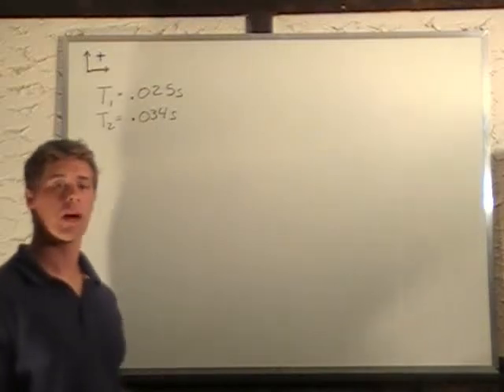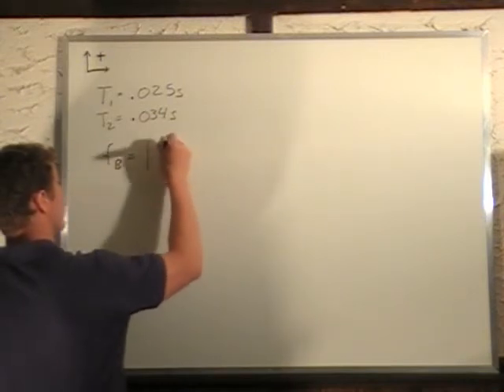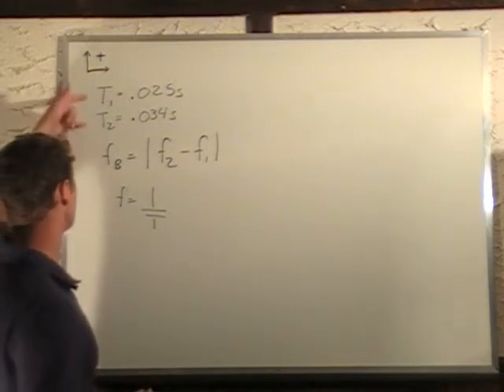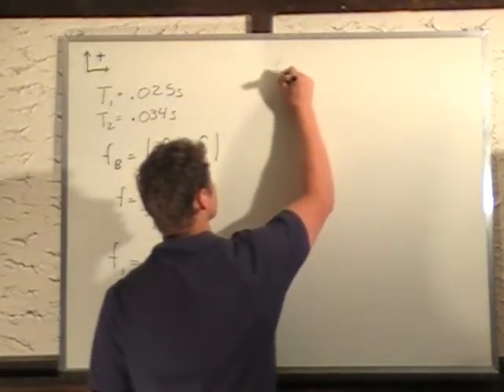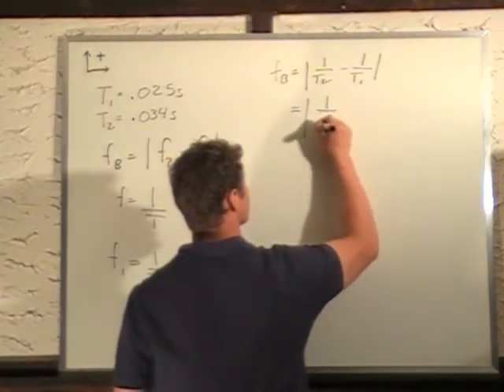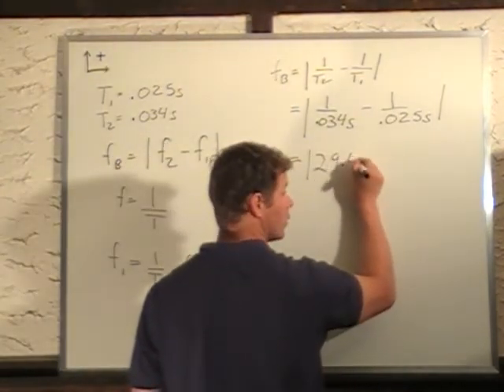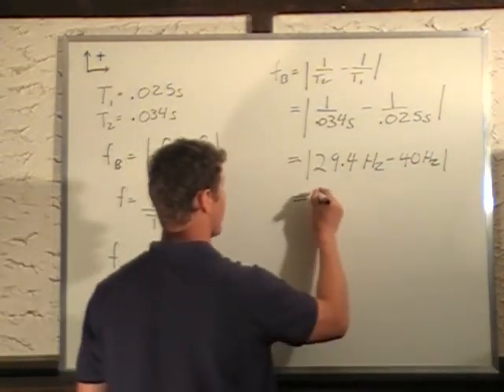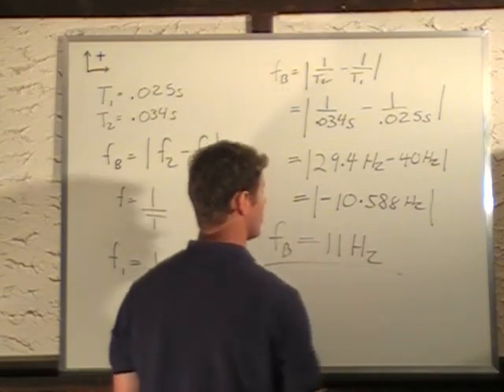Sound Waves - Beat Frequency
Two piano keys are played together.  One has a period of .025 s and the other with a period of .034 s. What is the beat frequency?